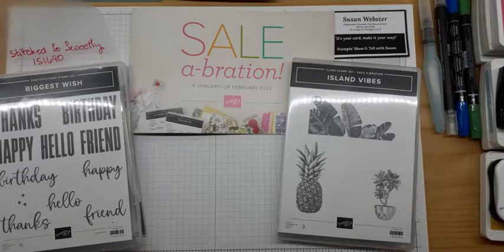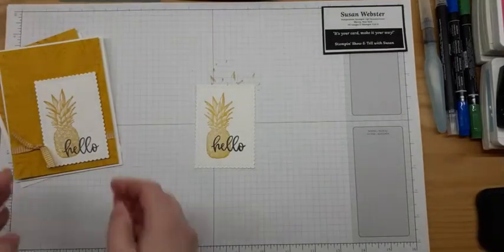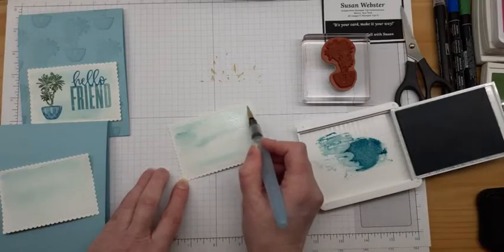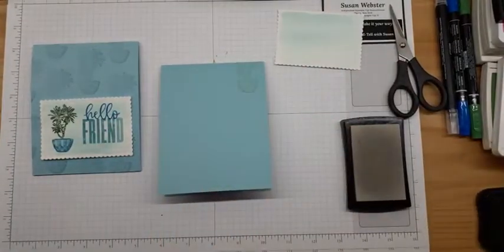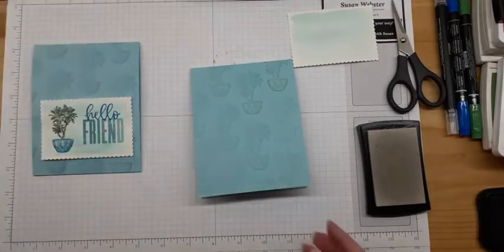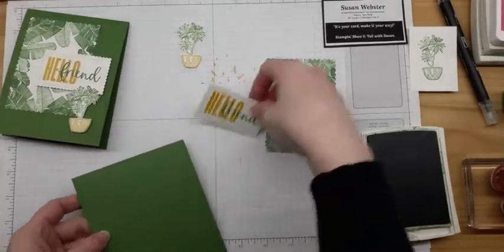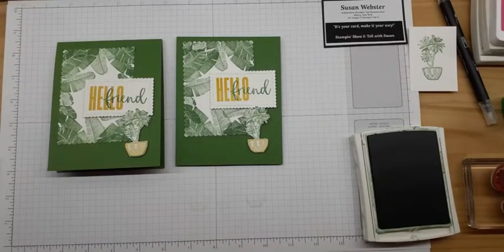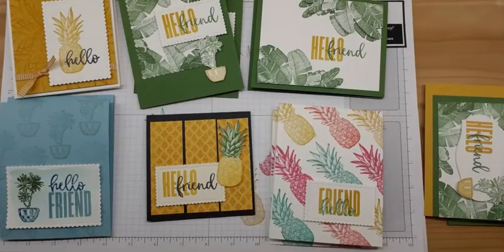Stampin' Show & Tell - Island Vibes for Sale-a-bration Stampathon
Hello stamping friends,
This is a FB LIVE video I am sharing, a group of us created a day of stamping videos. This was my segment.  If you want to join the FB Group to see all the fun stamping we offered, just join the group.

Get all the details on my project in my the blog post